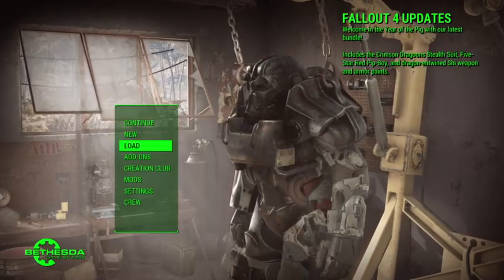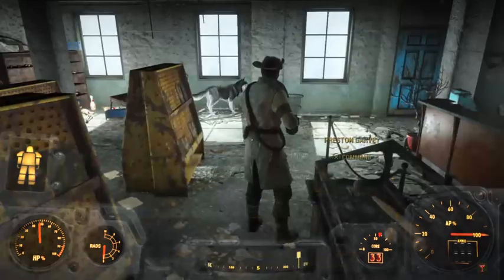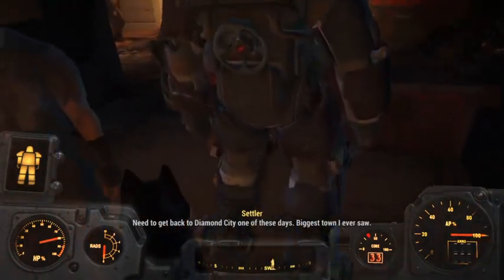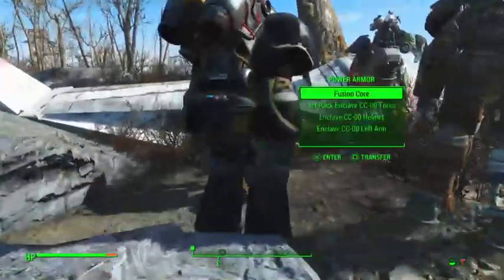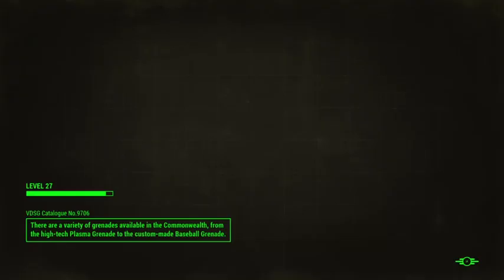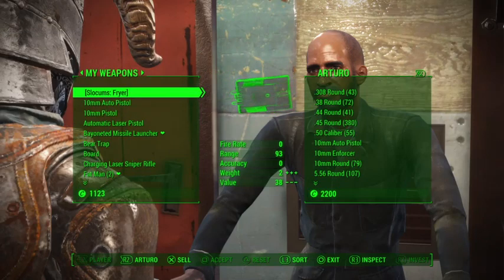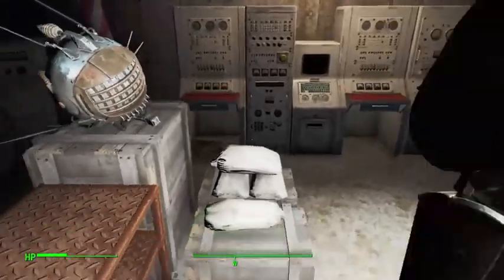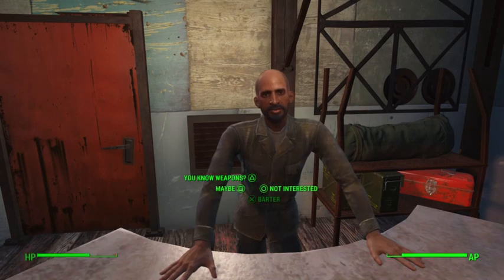Fallout 4| Playing as a Raider #14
brushing off the dust and hitting the wasteland once again -- Watch live